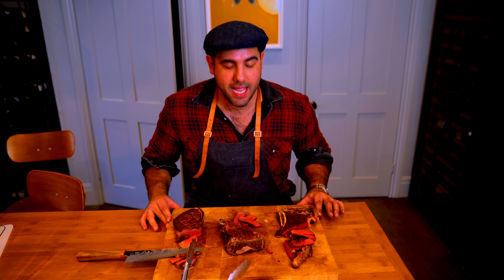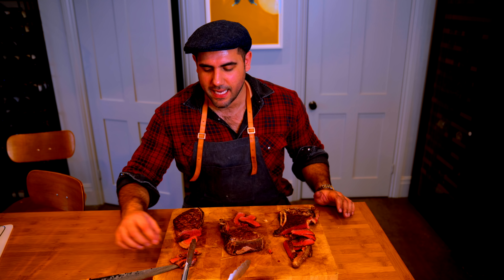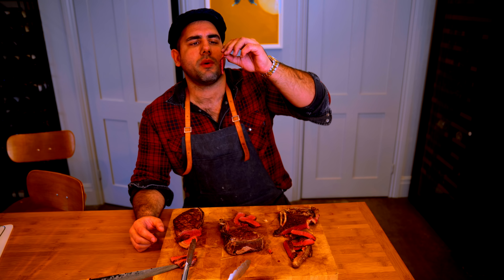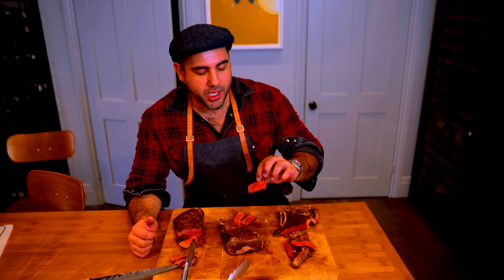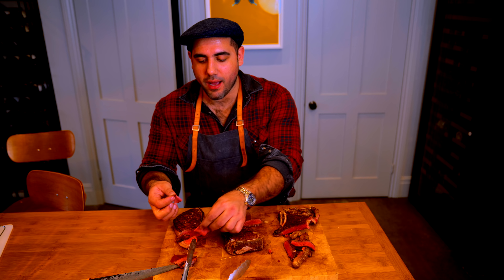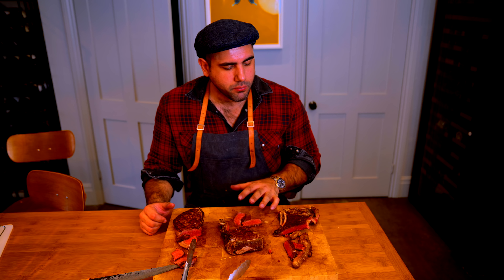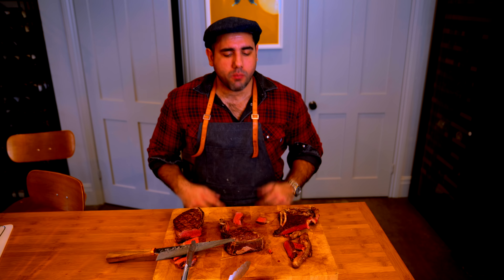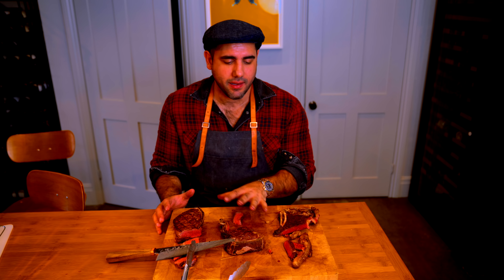Galician Steak vs Basque vs British Beef: Steak Battle!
This was a delicious test! We pitted 3 steaks against each other... which would you prefer?

I'm always curious to find out what different breeds of beef taste like; how tender they are and how juicy they can be!